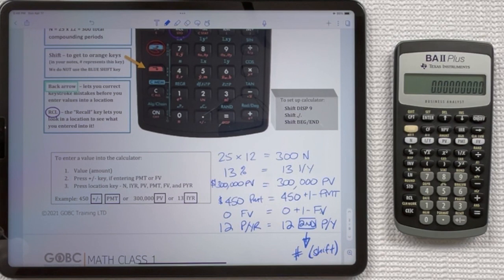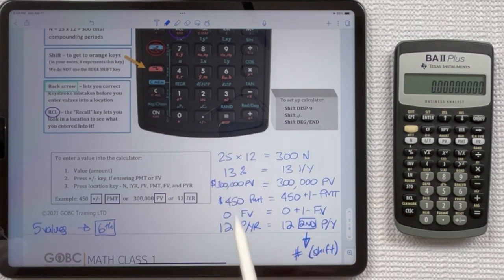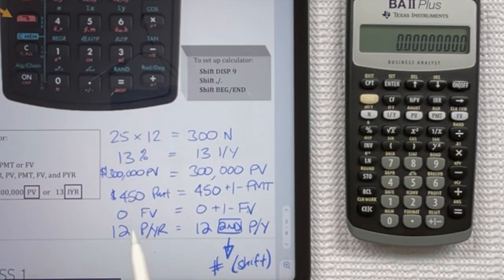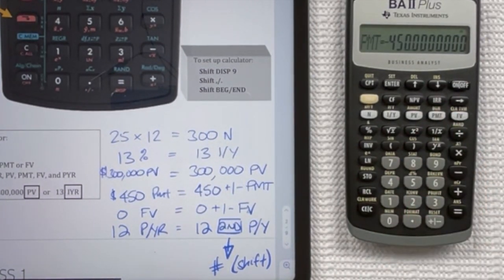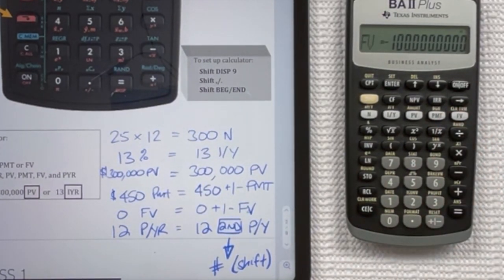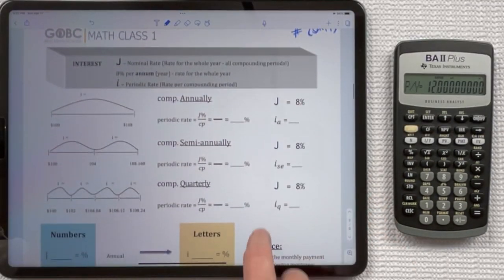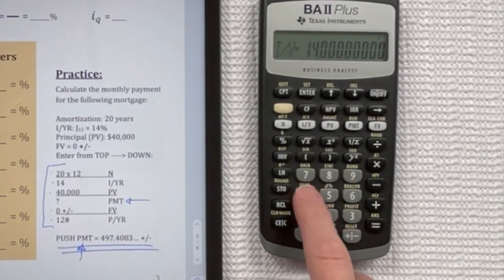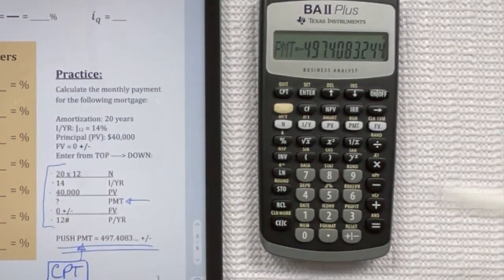BA 2 Texas instruments calculator how to use it - 2nd video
BA 2 Plus Texas Instruments Calculator second video tutorial
GOBC Real Estate School knows that there is a shortage of HP10bii calculators in Canada and USA. So we created a series of videos on how to use BA 2 Plus Texas Calculator as an option. Of course, it's not as good and easy as HP 10b11 calculator BUT if you have no choice, please watch these videos to learn how to use it for your real estate exam and GOBC classes.

Vancouver Real Estate is a very profitable industry.  My goal is to share strategies on how you can get a real estate license in BC WITHOUT studying the University of British Columbia books and how you can become a real estate agent in just 10 weeks.
GOBC Real Estate School provides the best online education. We have real estate classes all over BC

If you're serious about getting licensed, get your 3-day access for free and get ahead of the game. This is your time to invest in your Future

In FREE 3-DAY ACCESS you will find:
-  Basic requirements and complete guide on how to get your Real Estate license.
- Onboarding video. In just 10 min, you will understand the GOBC fast track method and the value.
- How to register with UBC video.
- How to submit the UBC assignments fast and easy.
- Chapter 1,2,3,4. and Math chapter so you can see HOW WE TEACH.
- Real Estate Math help
- GOBC app (Android/iPhone/Ipad)
- Quizzes where you can see your scores and see if you are ready for the exam.
- One free mock exam for students who want to test their knowledge.
- English proficiency requirement CELPIP guide.
- GOBC prices and Registration.

Courses that we provide:
How to Become a Real Estate Agent
How to Become a Mortgage Broker
How to Become a Rental Property Manager
How to Become a Strata Manager

Download a FREE checklist " 20 Questions you MUST ask before choosing Fastrack School in BC"